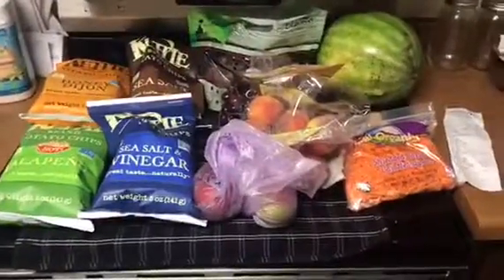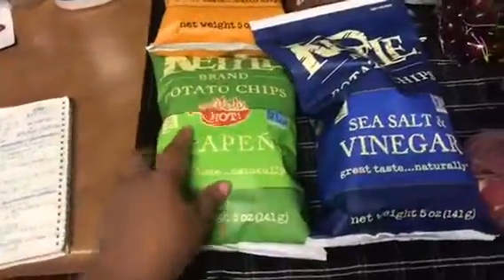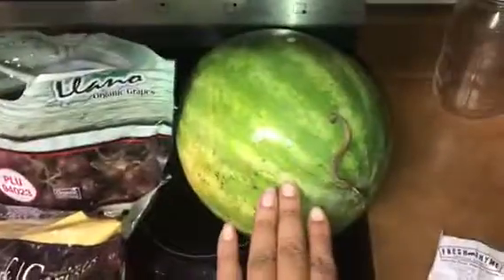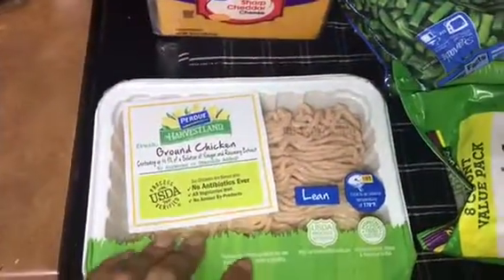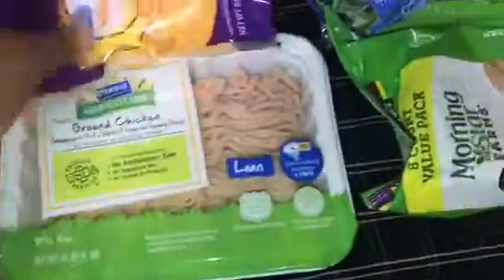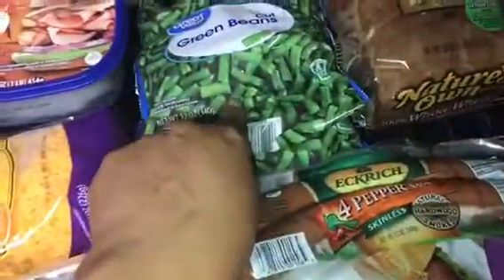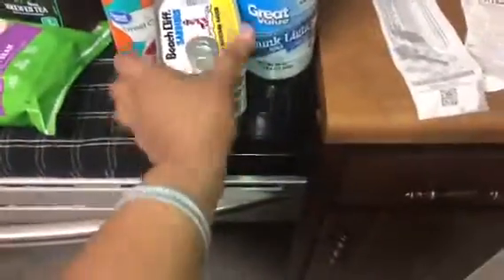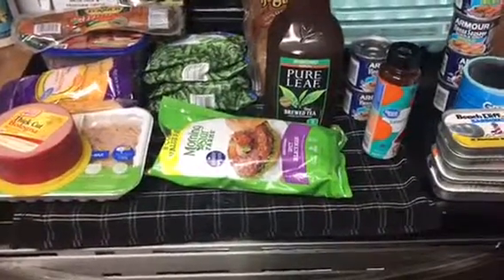Groceries for a family of 3 from Walmart and fresh thyme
Hello all!!!

Welcome back I been missing , been dealing with month end at my job. But know I’m back this time with a lite grocery haul.

Let’s be social @teamcandb
Also follow me in my blog - Romey’s life.romeyslife.com. I have more stories and descriptions of my budget as well